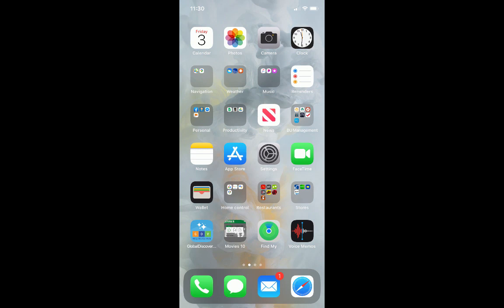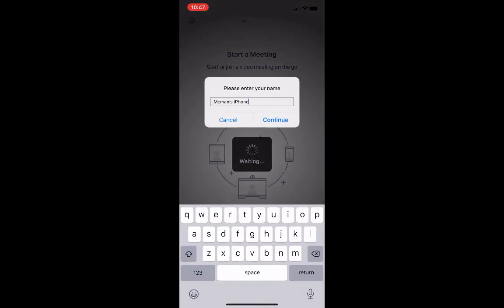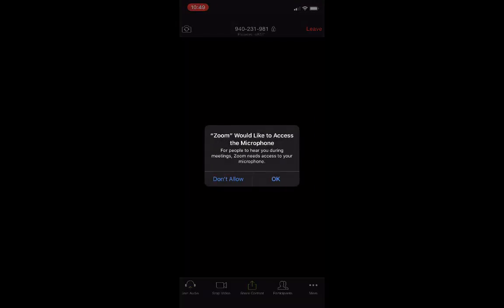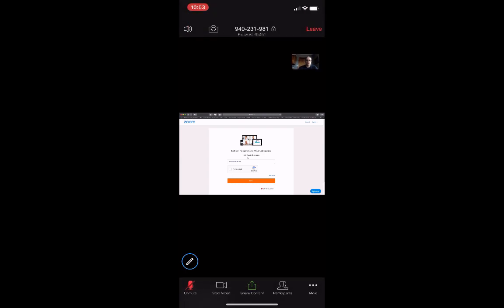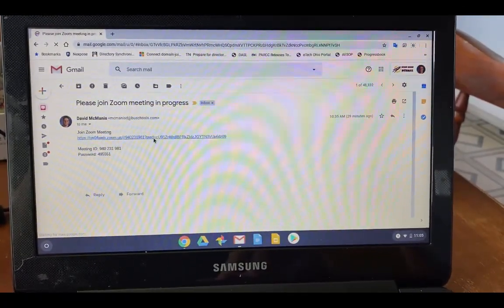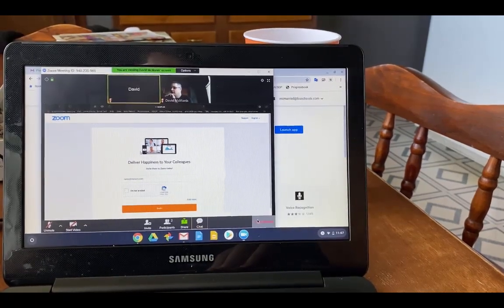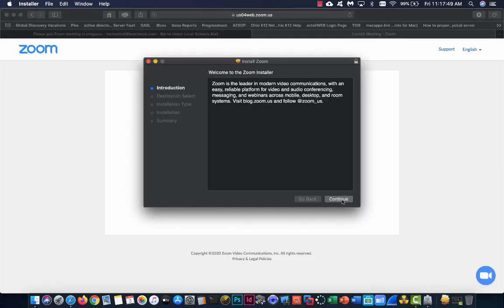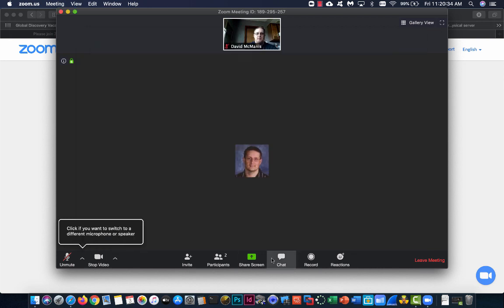Zoom for Parents and Students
This video walks you through using Zoom as a participant and not a host. For parents, student or employees, you might find yourself needing to access Zoom for meetings or distance learning. This video walks you through how to use it on a phone, chromebook and a computer. By the end you should feel comfortable using zoom.